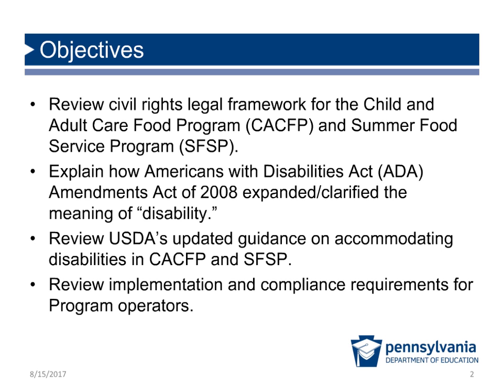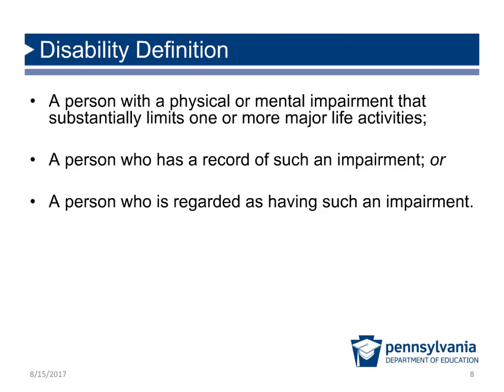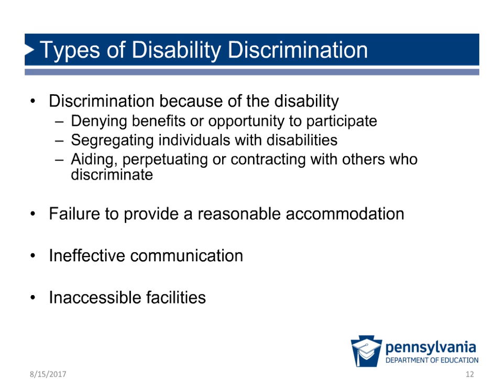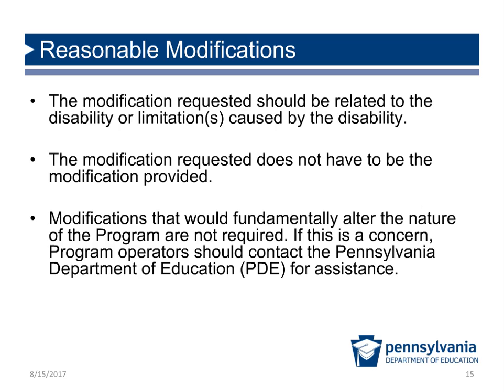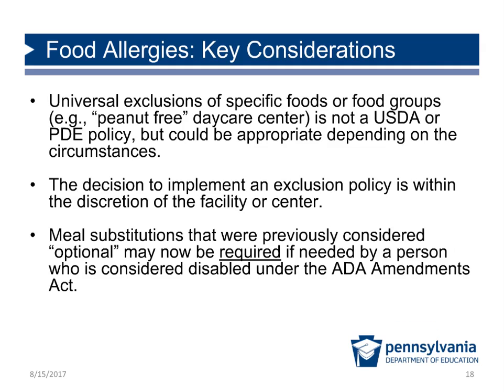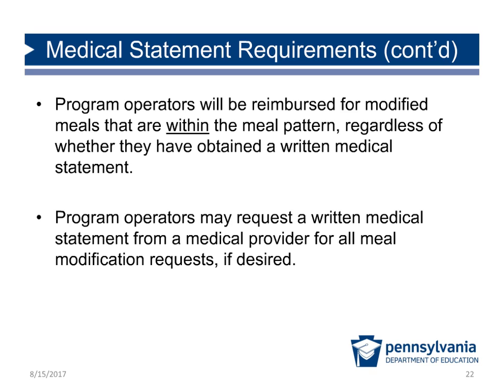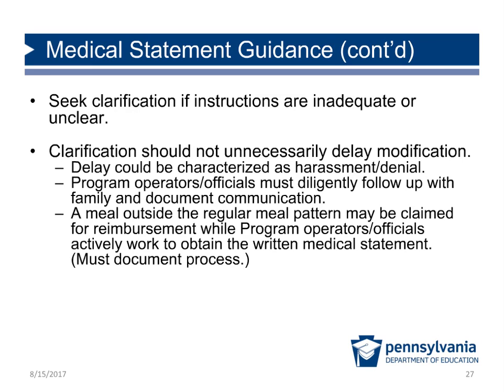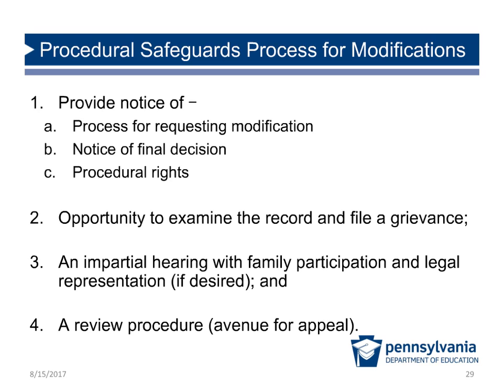Modifications to Accommodate Disabilities in CACFP and SFP: Updated Guidance.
This webinar was originally broadcast on August 16 and 17, 2017 by the Pennsylvania Department of Education, Division of Food and Nutrition through Project PA